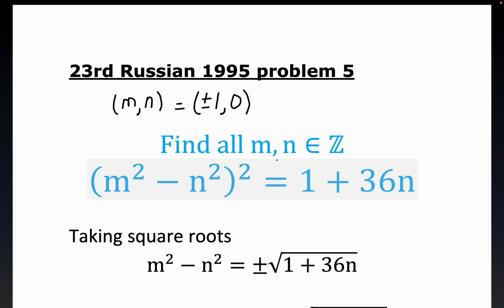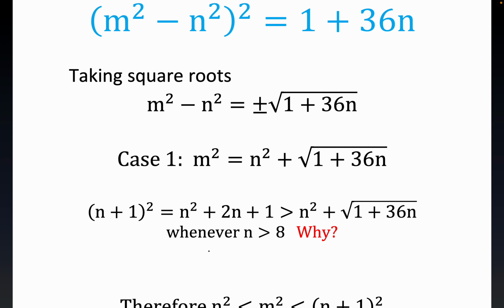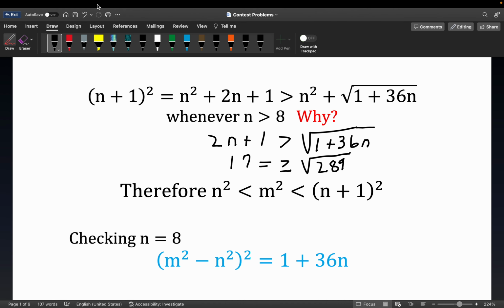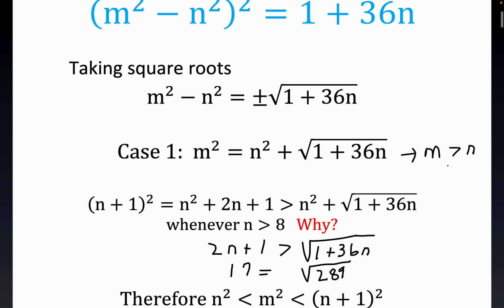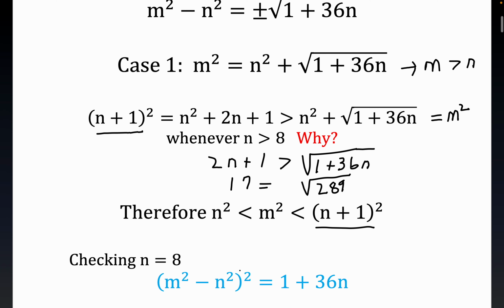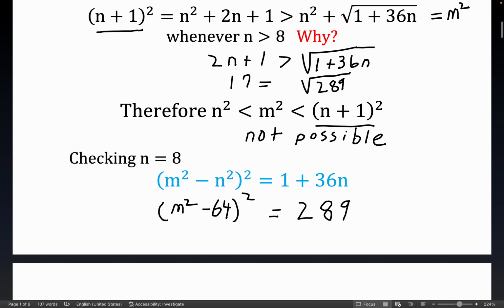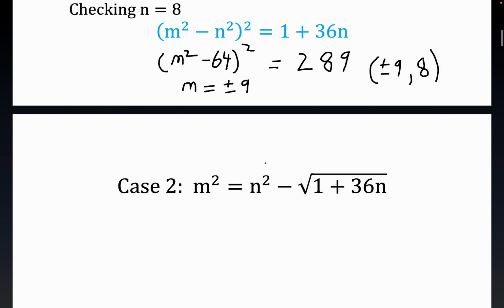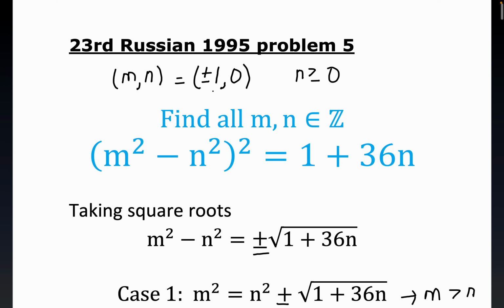Find all ordered pair, (m,n) integer solutions to (m^2 - n^2)^2 = 1 + 36n, RMO 1995 problem 5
Simple fact that no other square integer can exist between consecutive square integers helped to  find upper bound for possible solutions to this  problem similar to Russian Math Olympiad Integer Equation